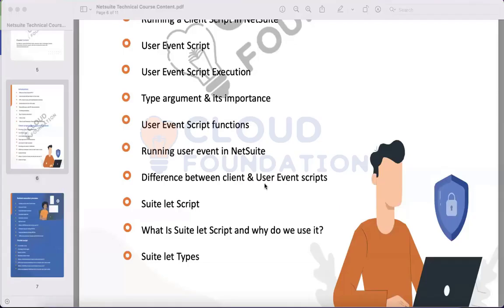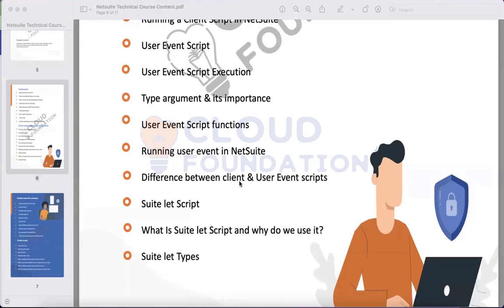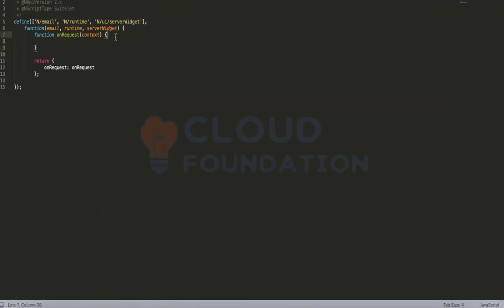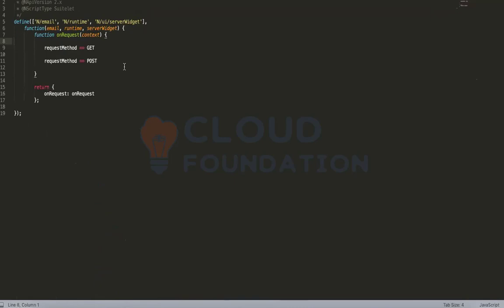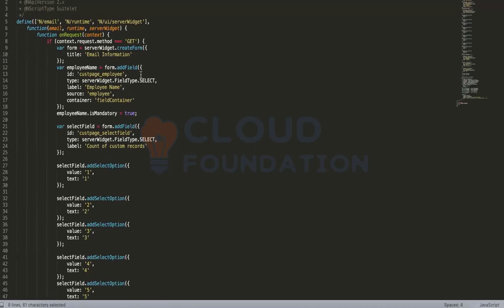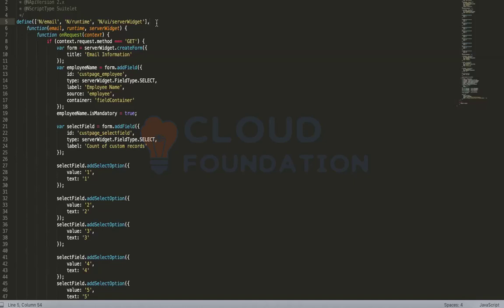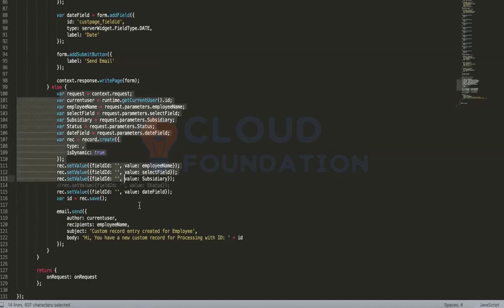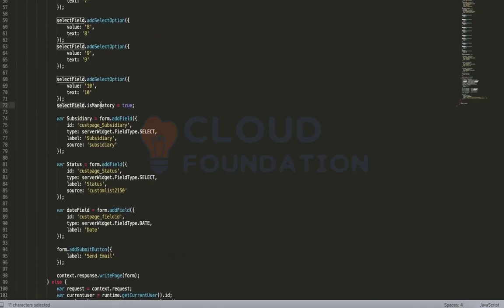Netsuite Technical Training | Netsuite Training Certification | Netsuite Guide | CloudFoundation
Netsuite Technical Training is a valuable resource for anyone looking to gain a better understanding of the NetSuite platform and its various features. NetSuite is a cloud-based enterprise resource planning (ERP) system that provides businesses with a comprehensive suite of business applications.

NetSuite Technical Training is offered in a variety of formats, from in-person courses to online classes. In-person courses allow students to interact with instructors, practice their skills in a hands-on setting, and ask questions in real-time. Online classes provide an opportunity to learn at the student’s own pace, view course materials in their own time, and interact with instructors in a virtual environment.

Our expert faculty will guide you through all the concepts you need to know to pass the Netsuite Technical certification exam, while our full-time technical support team will be there to help you every step of the way. Plus, our flexible training hours mean you can study at a time that suits you.

Topic Covered: -
This video has covered About Suitelet in Netsuite Technical.